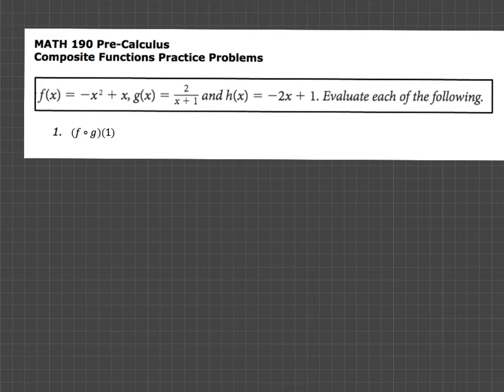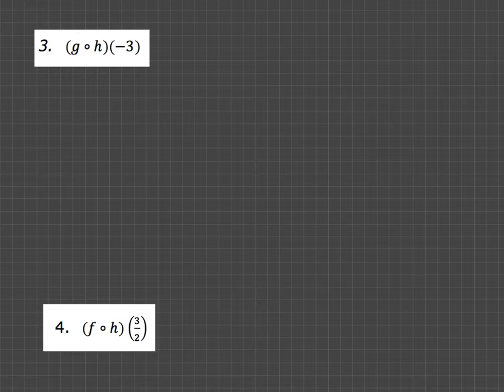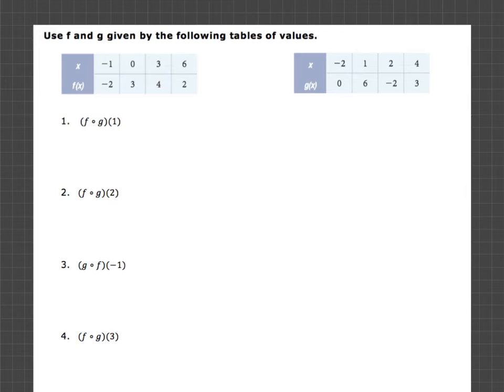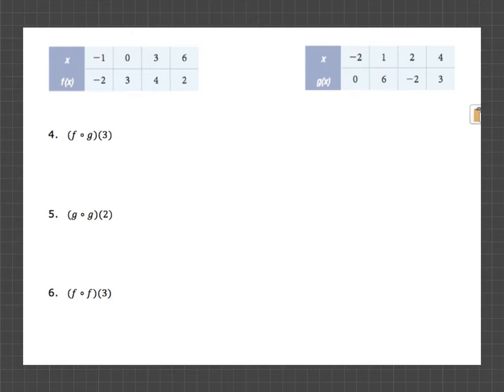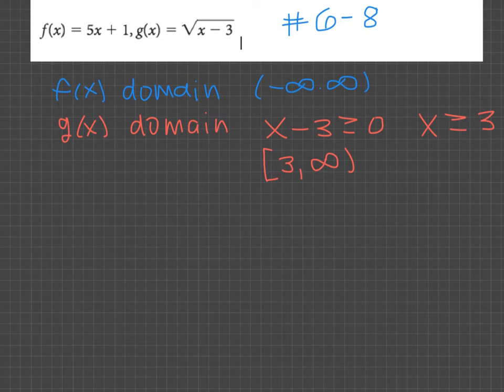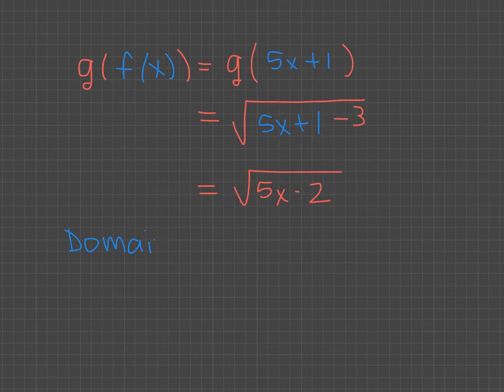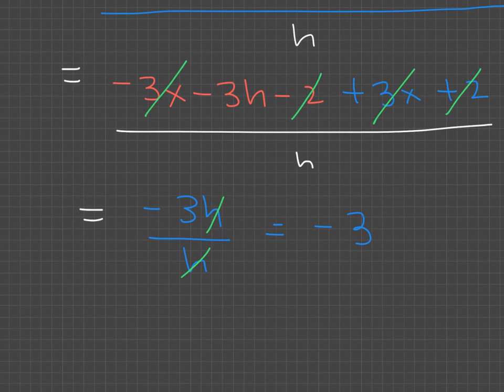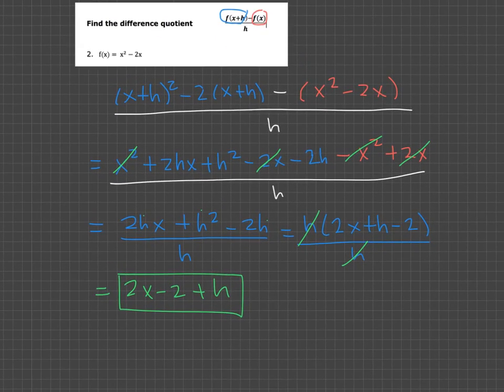190 2.6 Composite Functions part 2